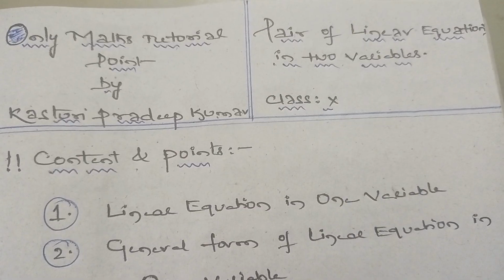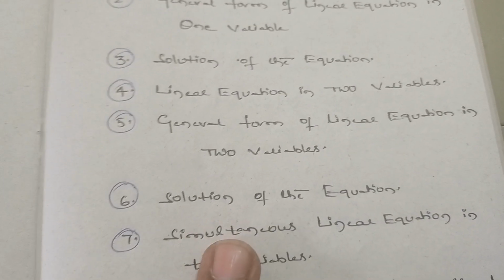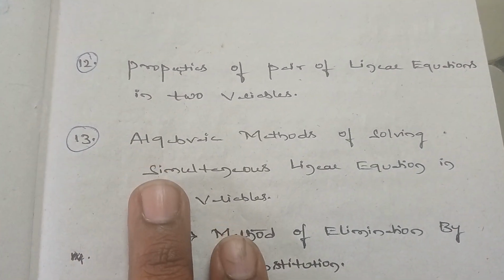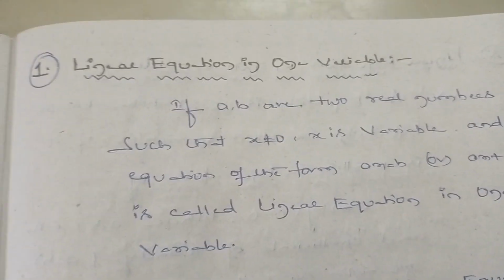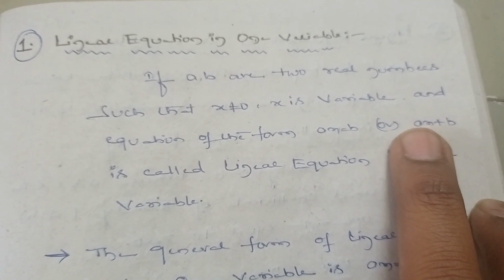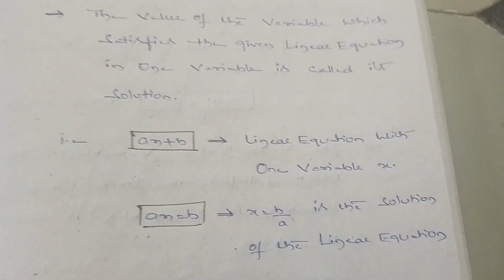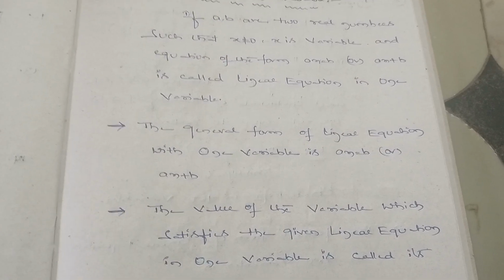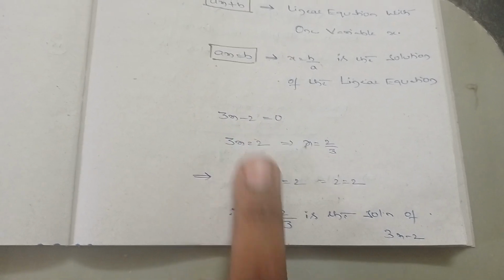Pair of Linear Equations in Two Variables : Notes ( Points) Class:X...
Pair of Linear Equations in Two Variables X and y ...Notes